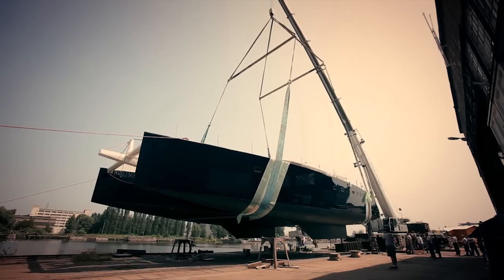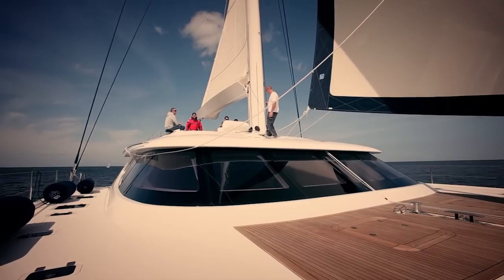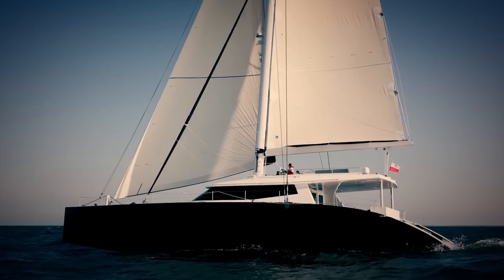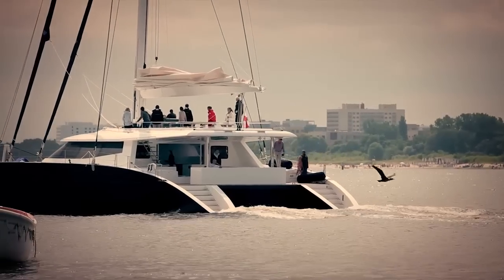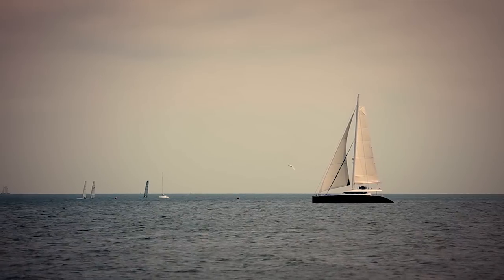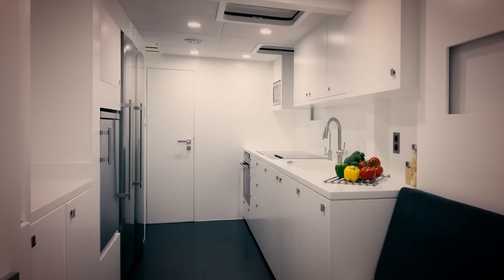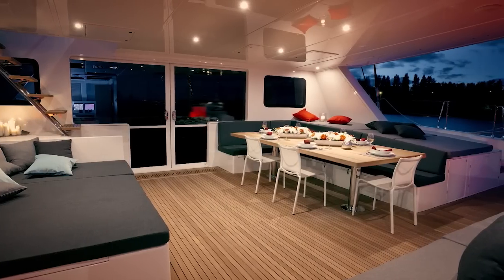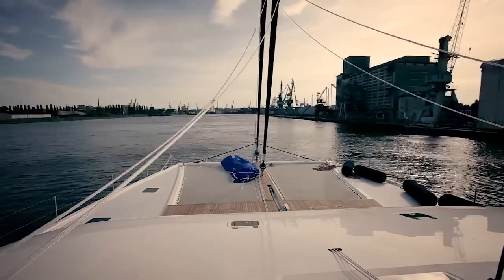Sailing Catamaran Superyacht - Sunreef 80 Carbon Line LEVANTE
In July 2013 Sunreef Yachts launched the first unit of a new sailing superyacht from the Carbon Line, the Sunreef 80 LEVANTE based on light displacement of 45T only, performance and speed. Take a look at the new movie about this very unique yacht and its innovative features featuring the comments from our sales, design and engineering teams.